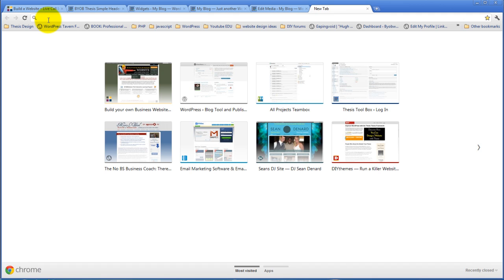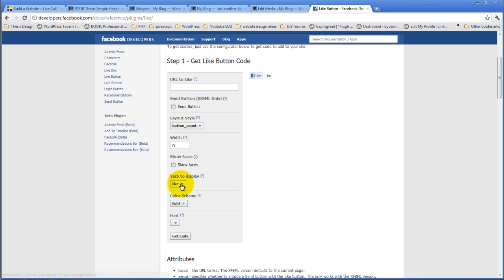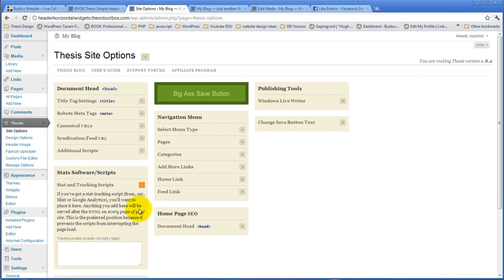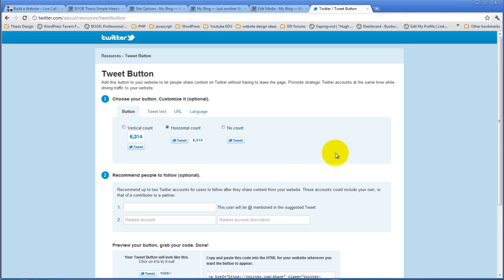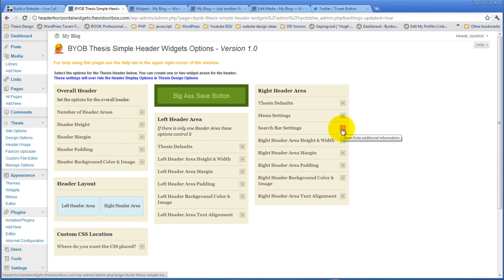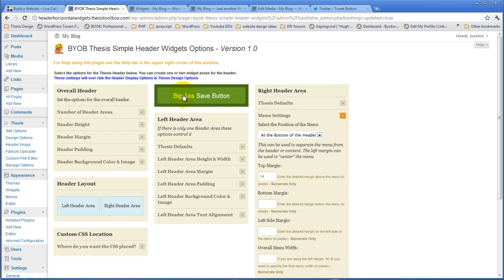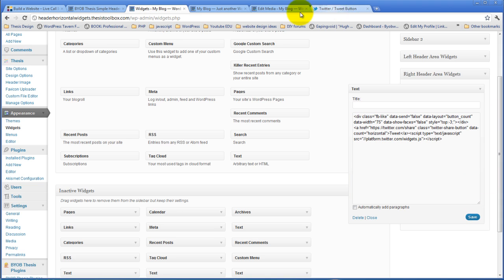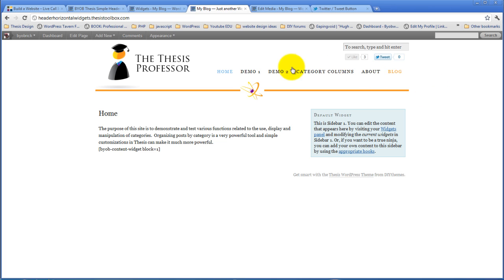Add Facebook Like and Twitter Buttons to the Thesis Header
Now I think what we'll do is we will add the Facebook Like and the Twitter buttons to this. Now in order to do that, what we need to do is get that Facebook Like and the Twitter tweet code. Let's start off by doing that with Facebook so let's search for Facebook Like button code and that brings up this developer's page. And you can either put a URL in here or you can leave it blank. If you leave it blank, it automatically uses the URL of the page in particular. So that means you generally want this to be blank. I'm going to turn off the send. My layout, you have the choice of standard button count which puts how many people have liked it beside it or box count which stacks it or standard which is essentially like this. I'm going to go ahead and select button count. Now in terms of the width, you can specify the width of this. Really, I only want this much to show up so I think I'm probably going to say about 75 pixels wide. I'm not going to show the faces. Faces would be the faces of people who liked it. I'm not going to show their faces. I can pick a verb to display, I'm going to leave it at Like. I'm going to leave it this light color scheme and leave the font alone and I'm just going to get the code.

Now you have 3 different versions of the code that you can use. I think with Thesis, it's nice to use the HTML 5 code. It's much lighter weight than any of the other choices. So if we stick with HTML 5, we have 2 different things we have to deal with. The first one is the javascript code and this javascript code, we're going to put on every page and we'll use the Thesis settings for that. And then this code is the code we're going to put in our widget.

So let's start off actually by putting this code in the widget. Go back over to the widgets, here we are. Here's our text widget. Now we just paste that code in the text widget and hit save. And then in order for this to show up, we need to add the javascript. What we're going to do is add that javascript using Thesis Site Options and go over to Stats, Software and Scripts. And we're going to place that javascript code right here which will place it at the bottom of the page. So there's our javascript code, copy that, place it at the bottom of the page and hit save.

Okay now if we come over and refresh this, we've got our Like button sitting right here. Three people have already liked this. That's interesting. And it has pushed our menu down again so we're going to move that menu up a bit. But before we do that, let's just add the Twitter button to this too.

Okay so that was the Facebook. Now what we want to do is add the Twitter button code so I'm just going to search for Twitter button code and again, back to this Resources. Now in this case, what we'll do is we'll pick the horizontal count just like this. There are a whole bunch of other settings that you can do here which I think are you know, potentially worth considering but we're going to do this as simple as possible for the moment. And the simplest thing possible is to either pick note count or the horizontal count and just grab this, copy it, and come back over to our widget and paste it. Now this is one of those cases where... which way did my widget go? Okay, over to widget. This doesn't have a separate javascript code. This simply has the... well, it has javascript embedded in the HTML here which is not absolutely perfect but it's what it is. You put those 2 things side by side here in this. Now what happens is they will both show up side by side.

Okay so now we need to give ourselves a little bit of padding, margin, stuff like that. I think I'm going to take this... I think I'm going to give myself some bottom margin for the search bar first. So search bar settings, bottom margin, I think I'm going to... let's give that 20 pixels of bottom margin. It's going to give the menu some heartburn but... okay that pushed that down there. And then you can see that unfortunately, the Facebook button and the tweet button don't really line up. So we've got to do a little bit of monkeying around with this in order to make it so they do line up plus we want to pull this back up to where it belongs.